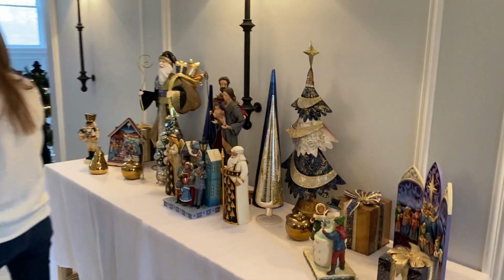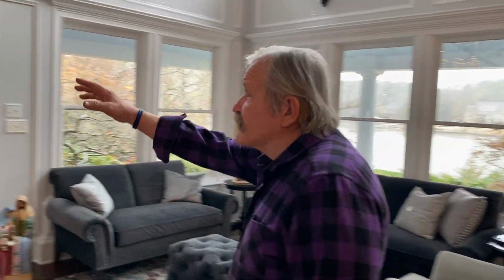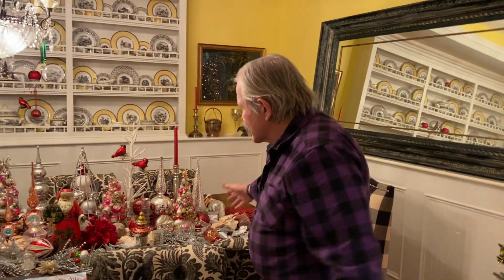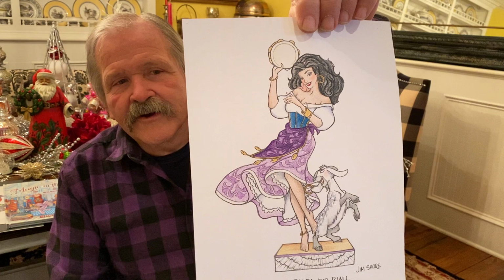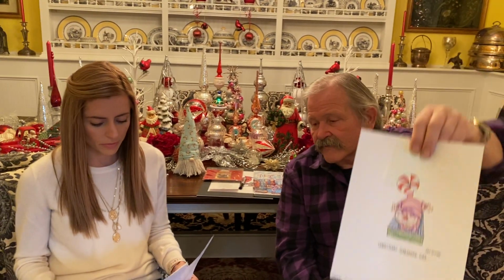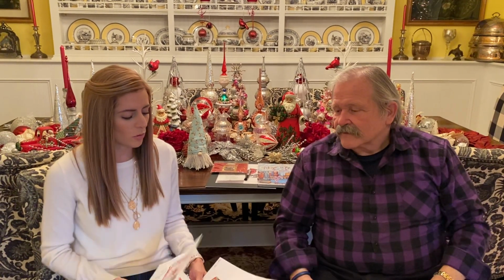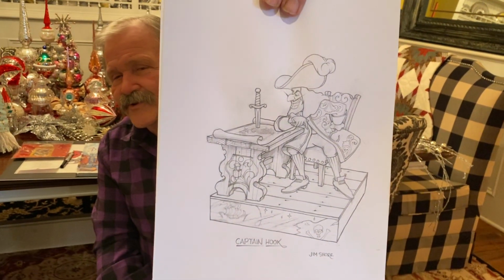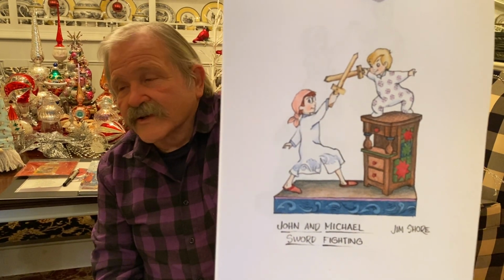Jim's Christmas Tour